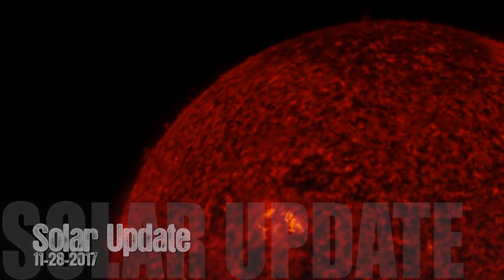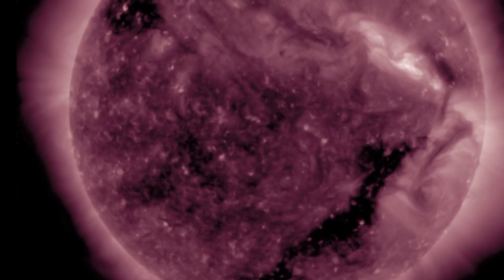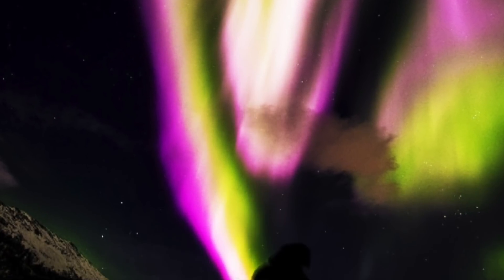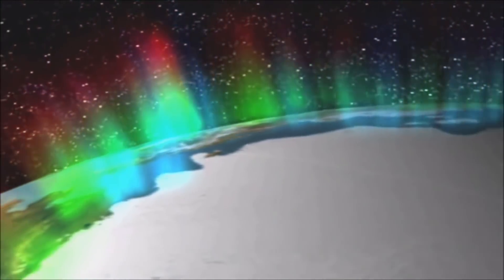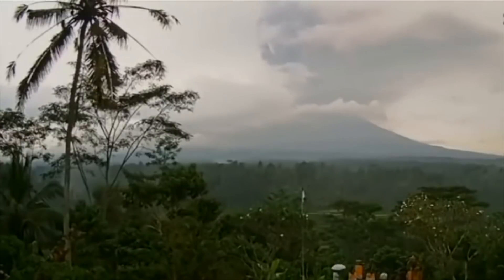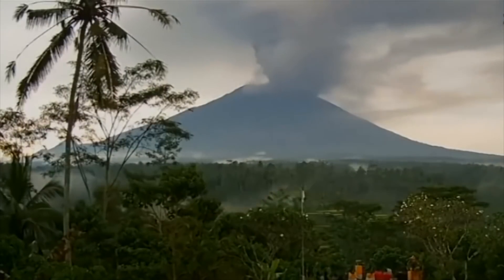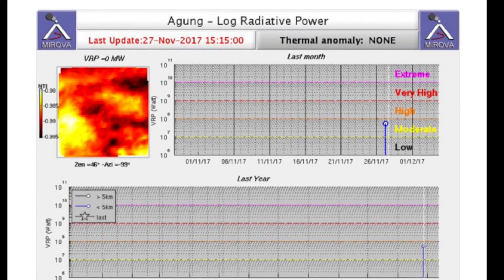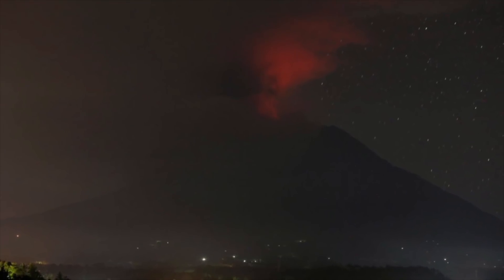GSM - Stunning Auroras Solar Update & Anticipating Large Volcano Eruption @ Mount Agung GSM